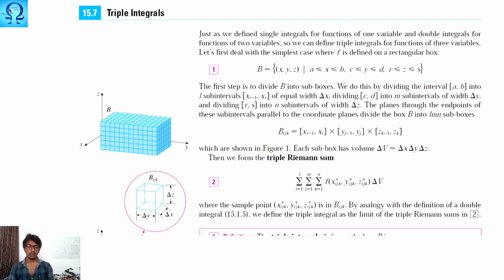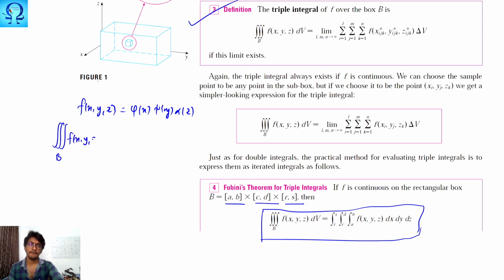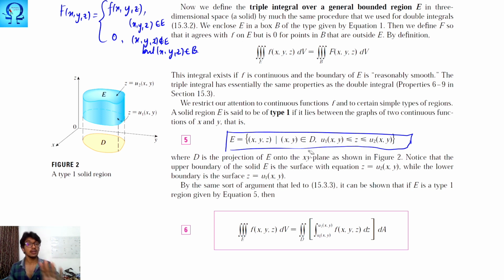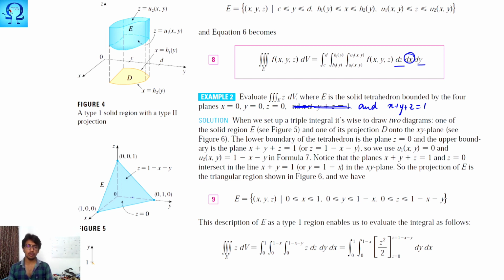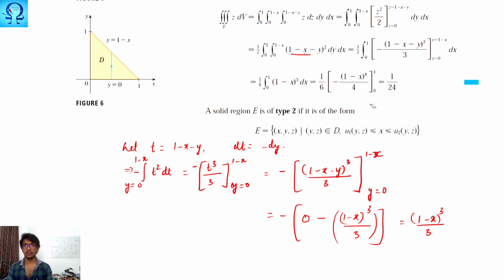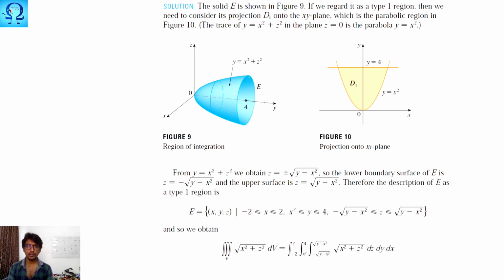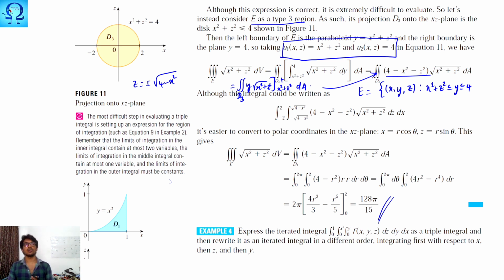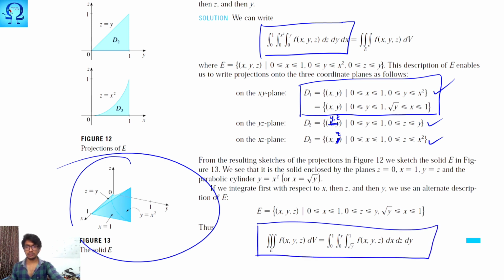Triple integrals - Lec 06